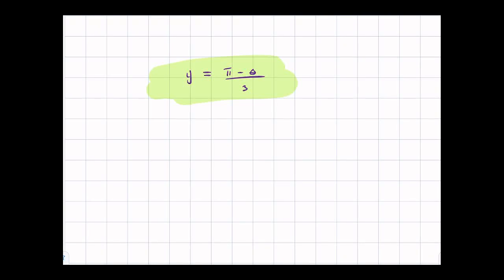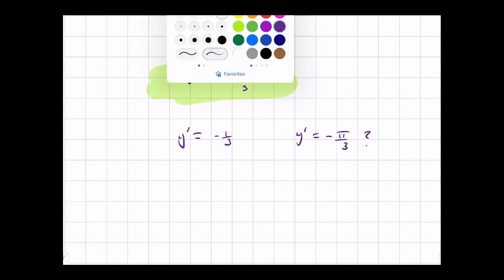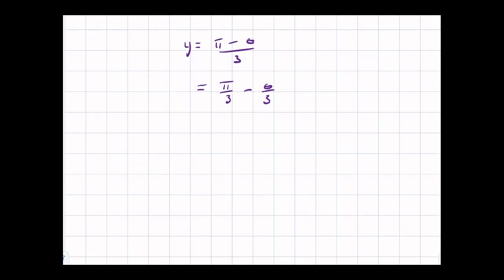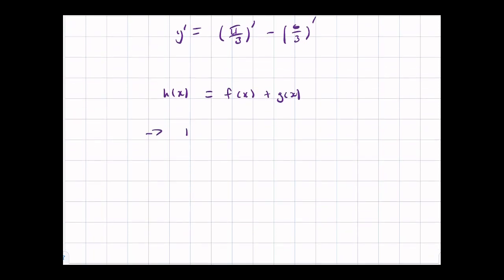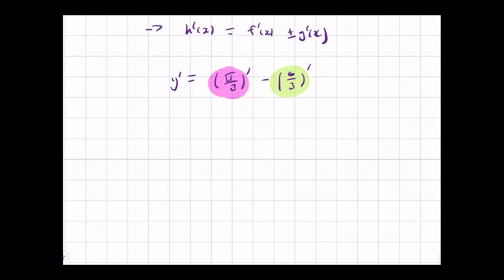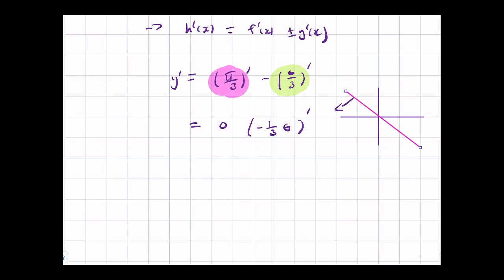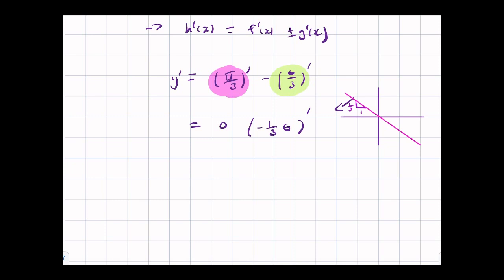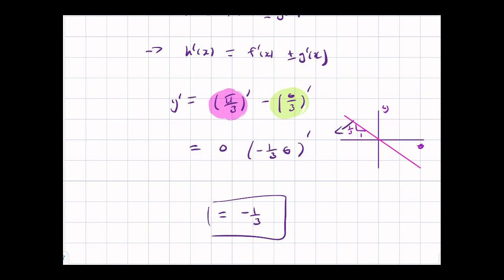Derivative Question 1